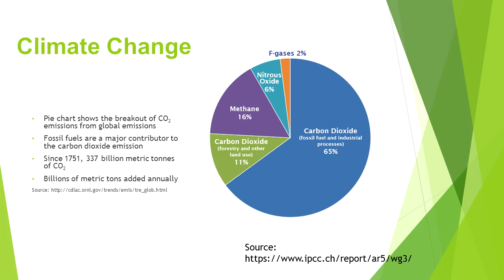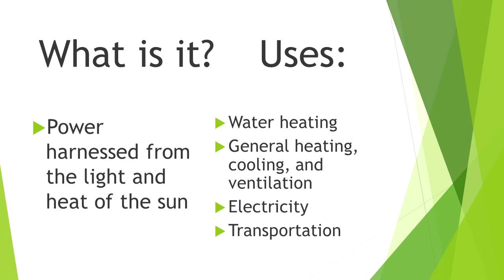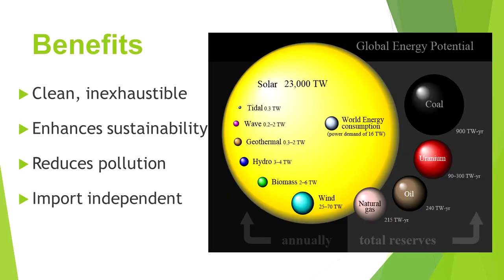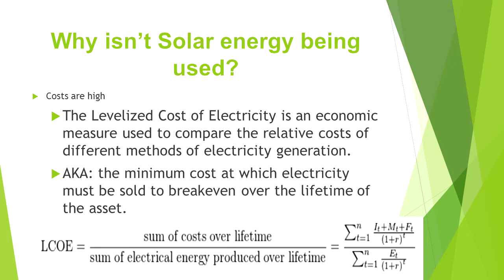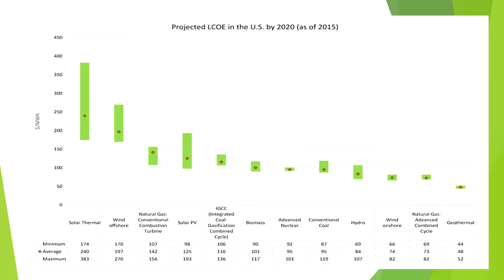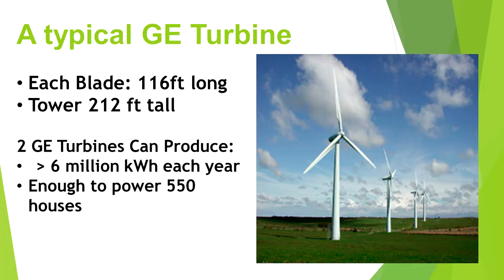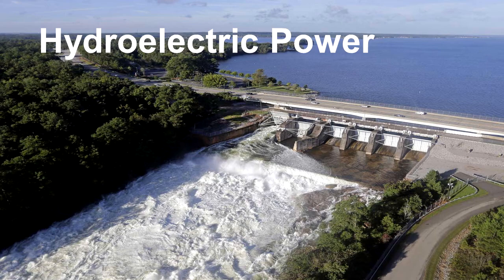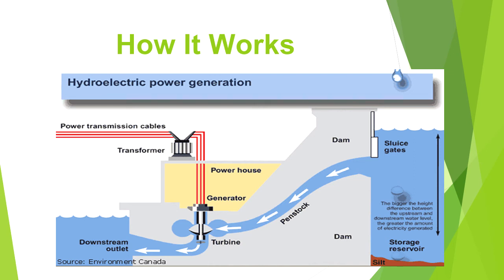A Brief Overview of Renewable Energy Resources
This video is a brief discussion of the need for renewable energy and three possible types that can be used. We will discuss solar power, wind power, and hydroelectric power and have a brief discussion of each.